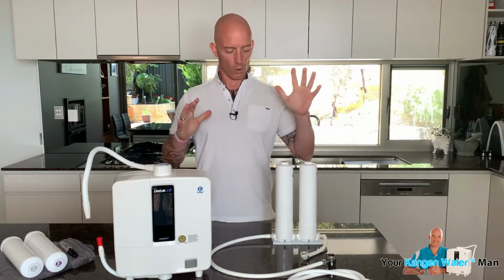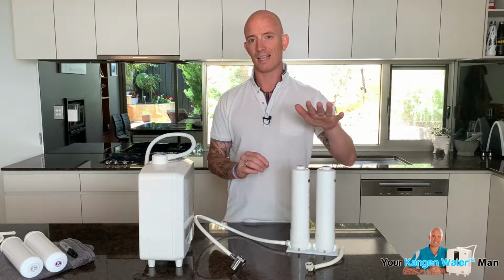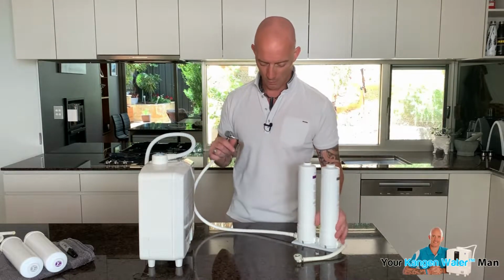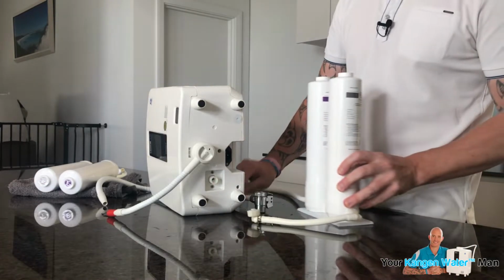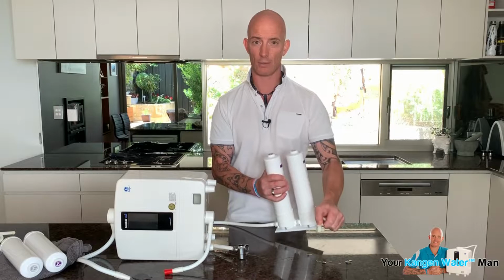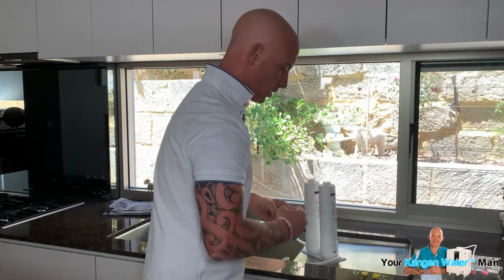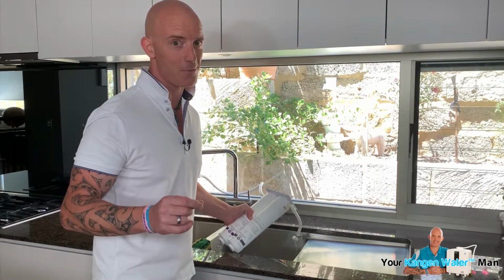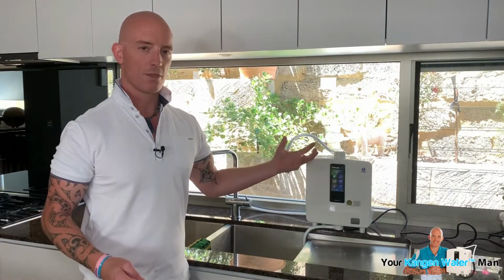How To Install Your Enagic® 'Travel' Pre-Filters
The Enagic® pre-filters are designed to be portable which is great for traveling as well as in rented accommodation.

Watch the video to learn how to install them.

I am an Enagic® distributor with global distribution rights.

Sharing the TRUTH about Enagic® and Kangen Water™…

Martin

▶︎ Facebook: Your Kangen Water Guy